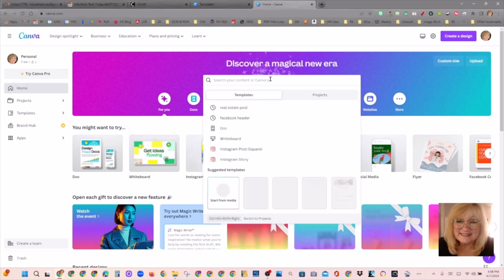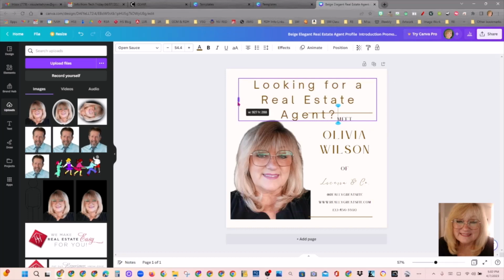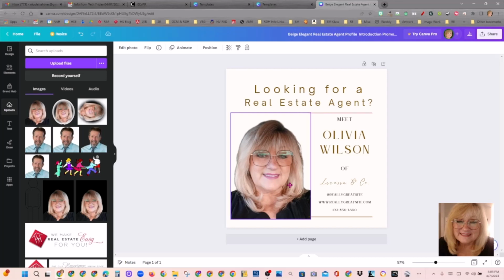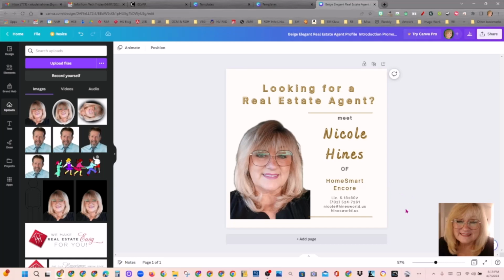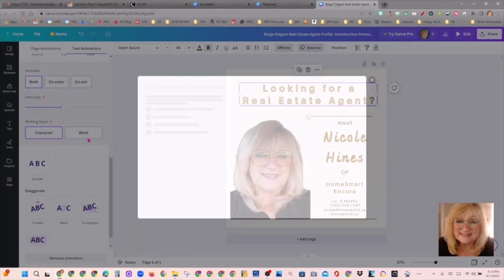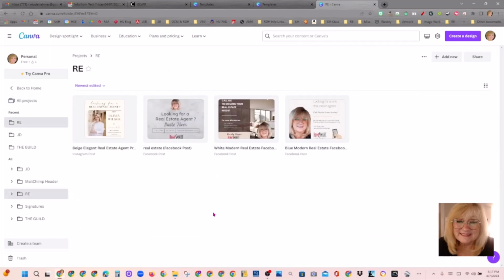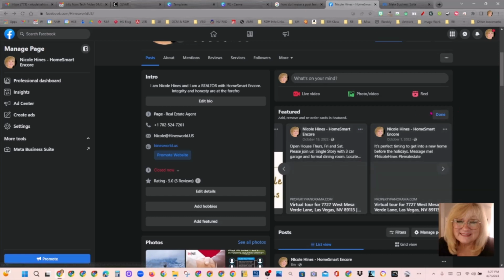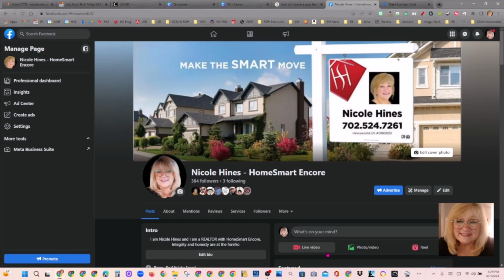Making a Simple Real Estate Post with a Free Canva account and post to FB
Make a simple Real Estate Post with a free Canva account. I show how to create it from a Canva Template and how to download and make a post in Facebook using your creation. 04/07/2023